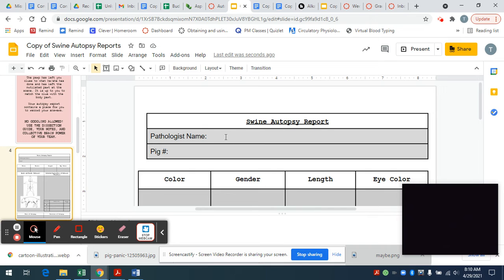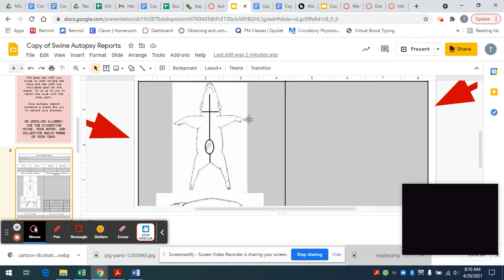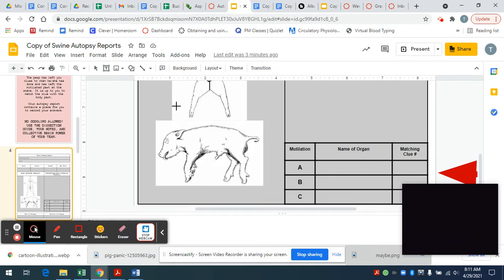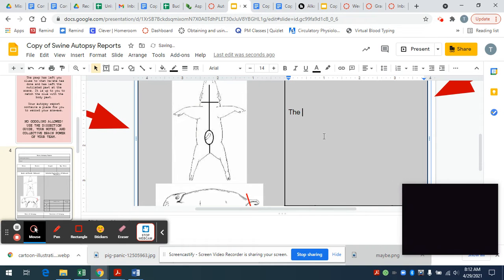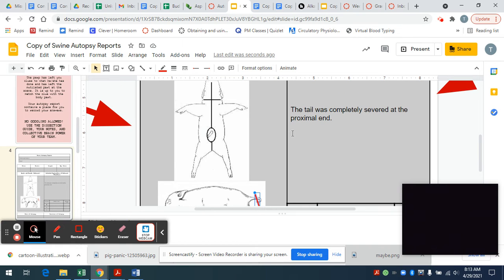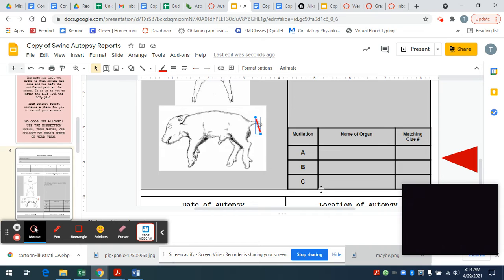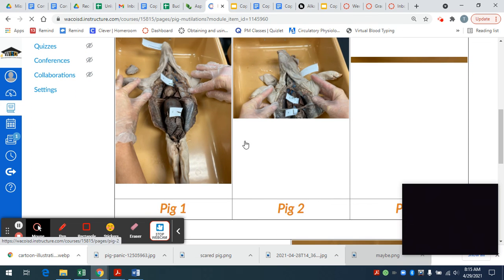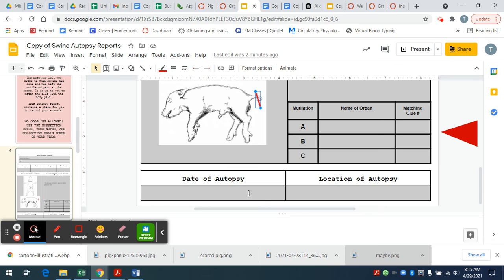Autopsy Report Directions